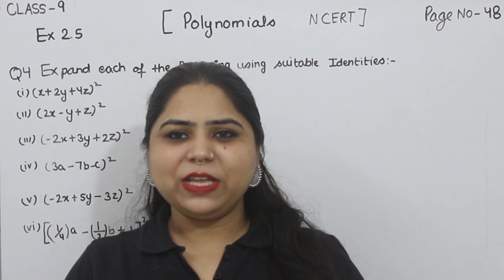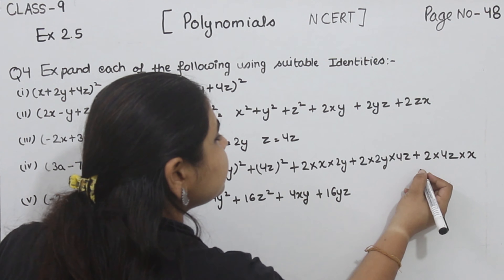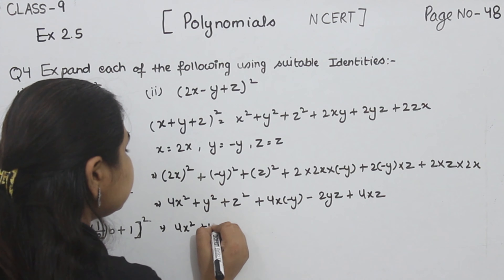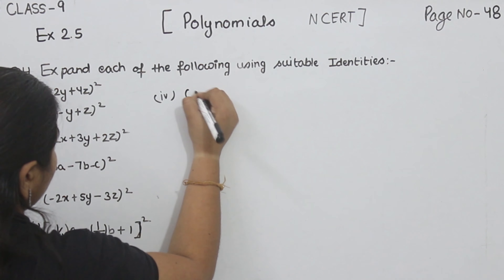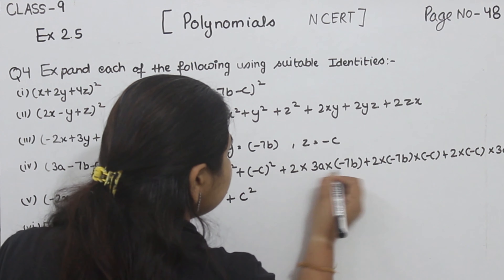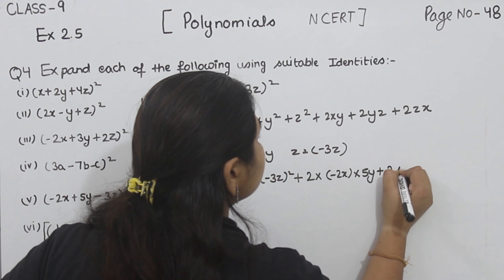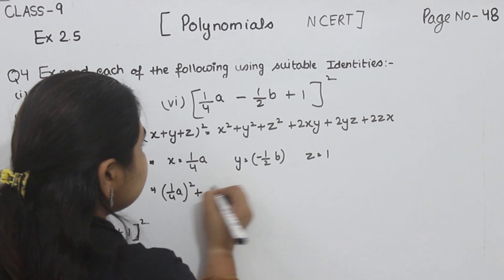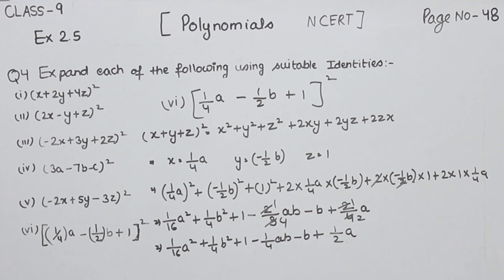Class 9 Ex.2.5 Question 4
Polynomials - Solution for Class 9th mathematics, NCERT  solutions for Class 9th Maths